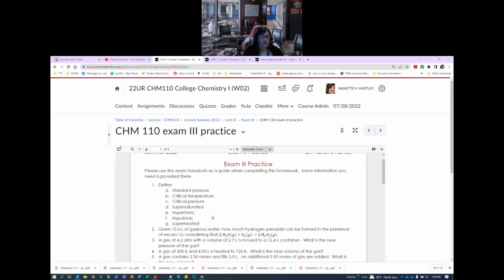Question 1 CHM 110 Exam III Practice